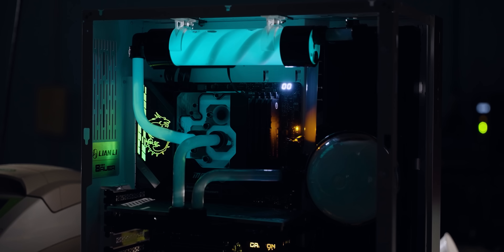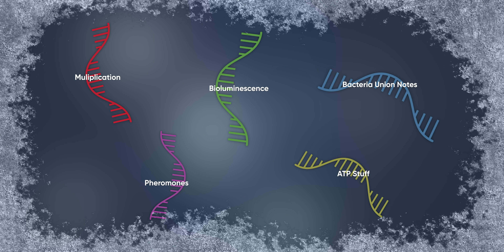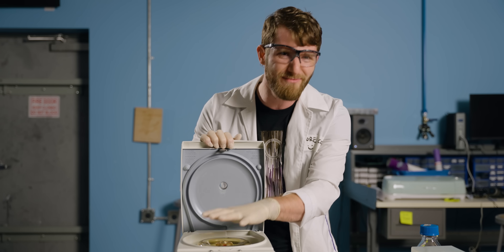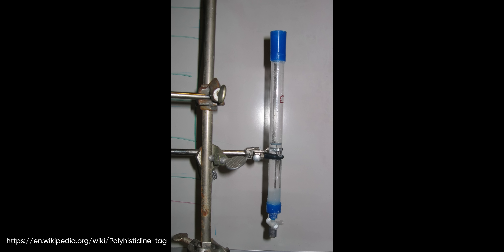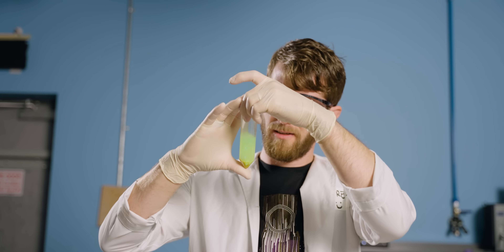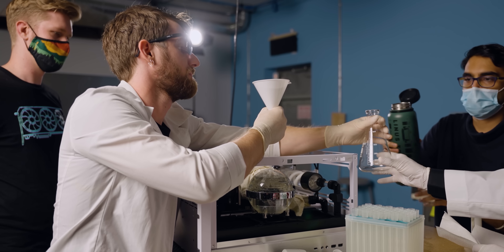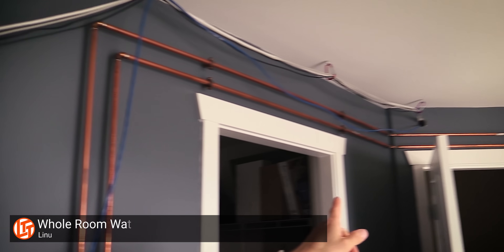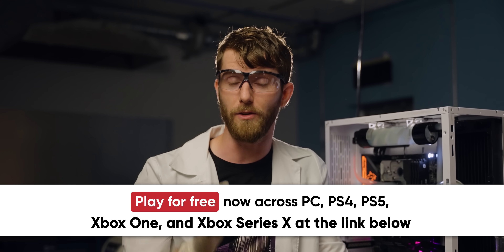The Bioluminescent Gaming PC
Join us in War Thunder for FREE Get an exclusive bonus using our link - thanks for supporting the channel!

By genetically modifying some E. Coli we make a PC glow. Really.

Buy Lian Li PC-O11D
On Amazon (PAID LINK)
On Newegg (PAID LINK)
On B&H (PAID LINK)

Buy MSI MPG Z590 Carbon EK X

Buy Alphacool Eisbecher Helix 250mm Reservoir

On Best Buy (PAID LINK)

CHAPTERS
0:00 - Say hello to the Angler Fish
0:37 - War Thunder
0:50 - LTT Intro
0:58 - What is Bioluminescence
2:04 - Intro to Genetic Engineering
3:15 - Biotechnology, cooking show style
4:51 - Linus playing with E. Coli
5:44 - Test tube glowing
7:15 - Purification feat. His-Tag
8:30 - Glow #2
10:56 - Filling the loop
13:42 - The Bioluminescent Gaming PC
14:23 - What this is actually used for
16:22 - War Thunder again!
17:06 - Outro